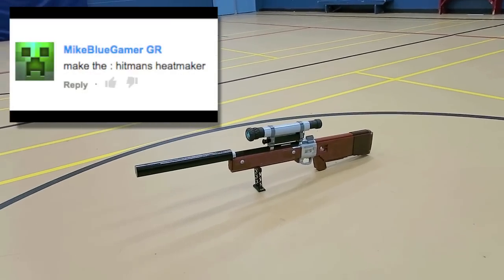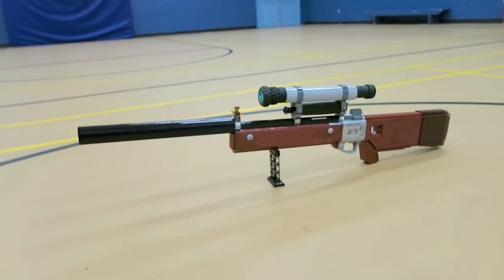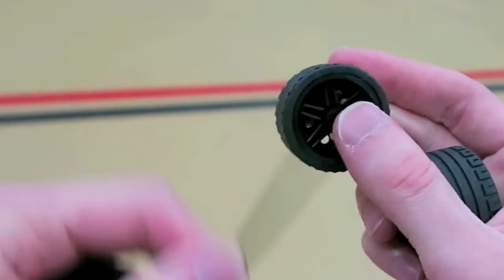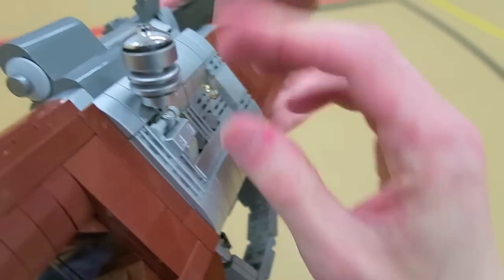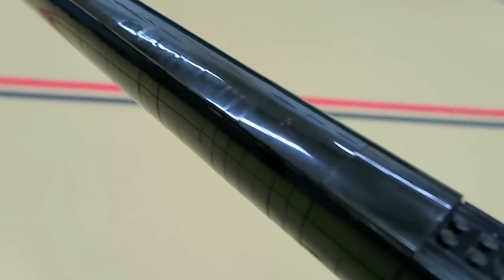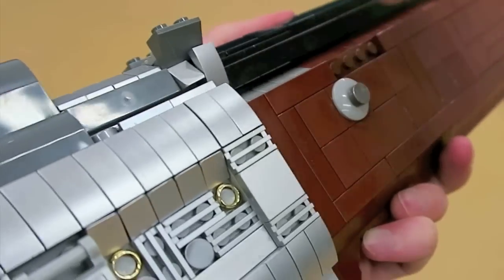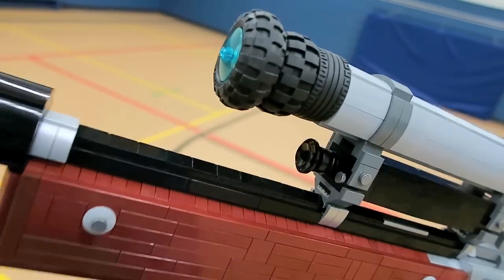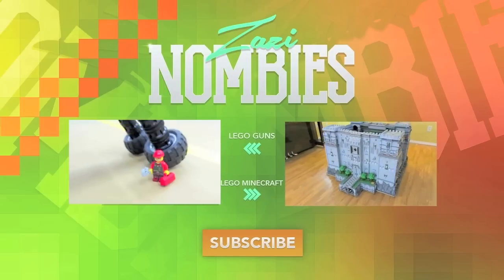LEGO Hitman's Heatmaker - Team Fortress 2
We bring Team Fortress 2's Hitman's Heatmaker sniper rifle to life with LEGO bricks. Complete with its wooden furniture, silver lever and battery-powered laser sight, here is the urban professional's favorite sniper.